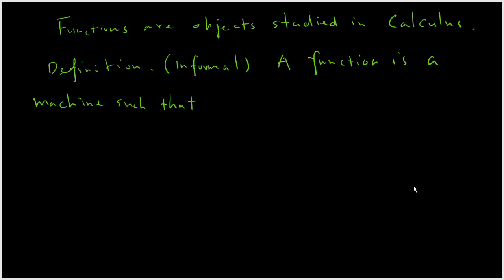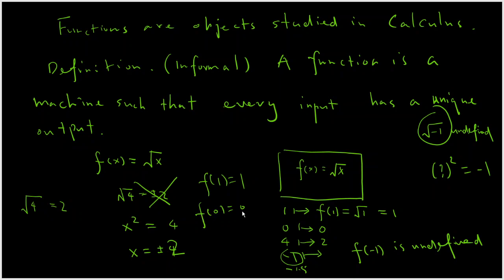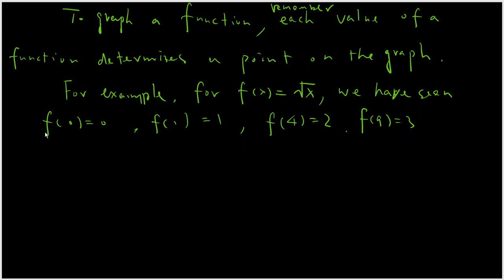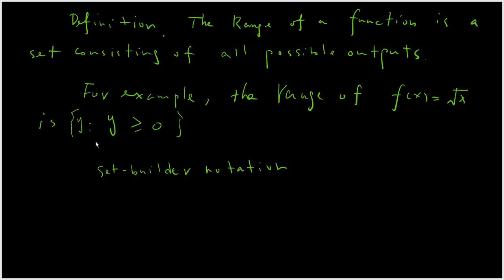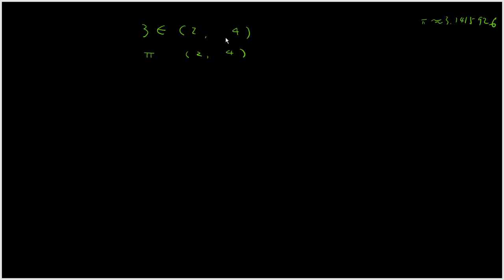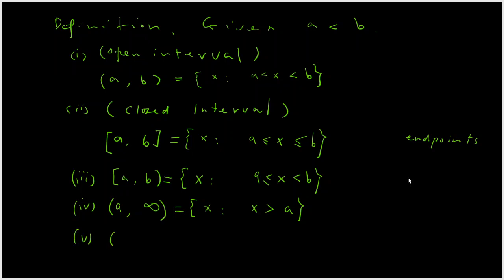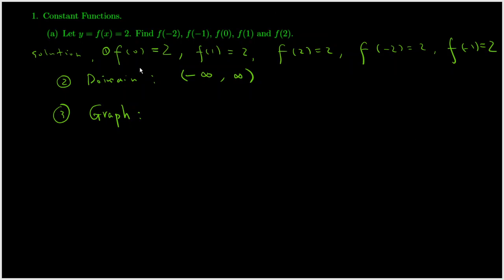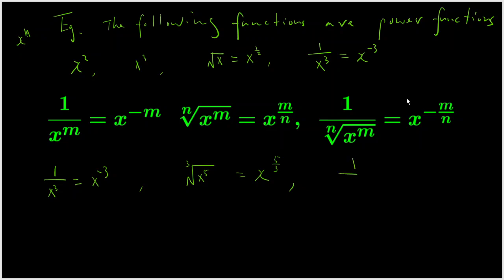Calculus I: Pre-Calculus Review (1)